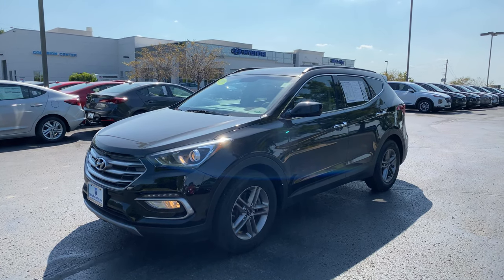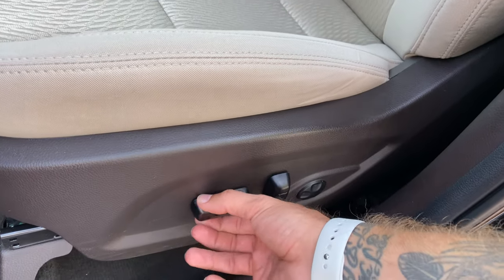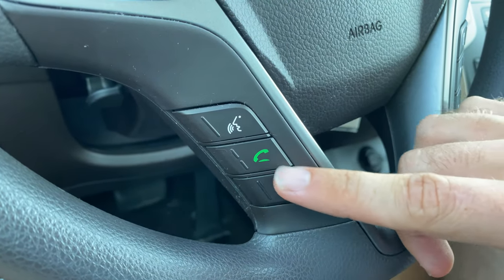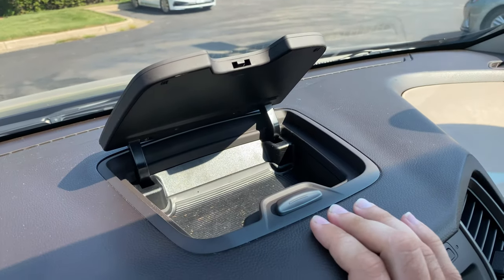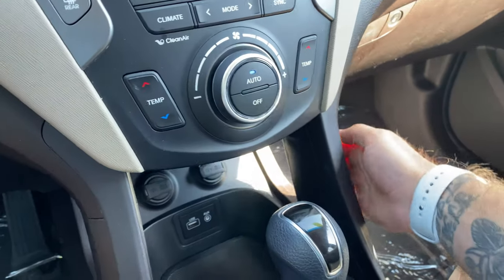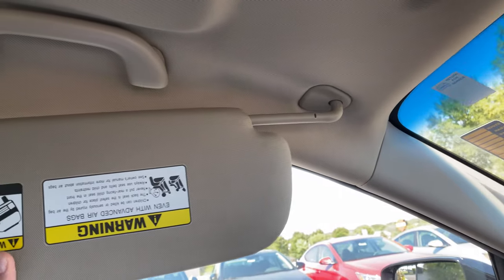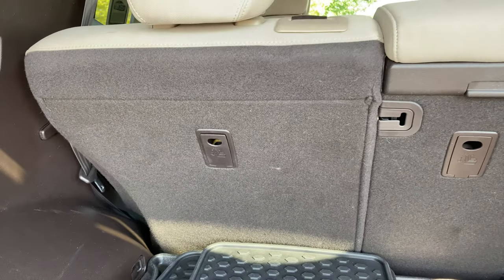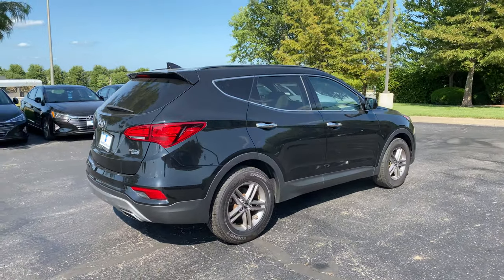2017 Hyundai Santa Fe Sport AWD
Stock #: UH5530